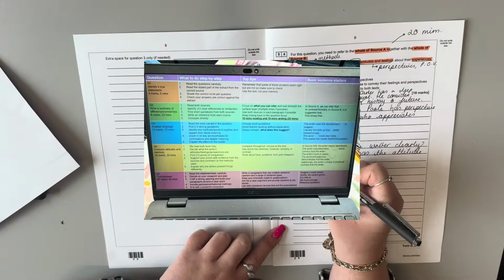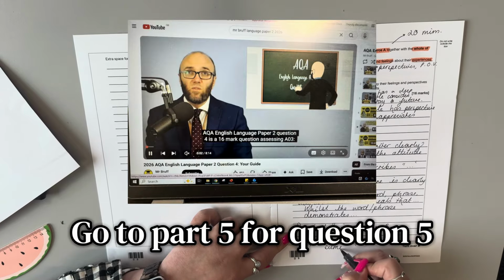English Language Paper 2, Q4